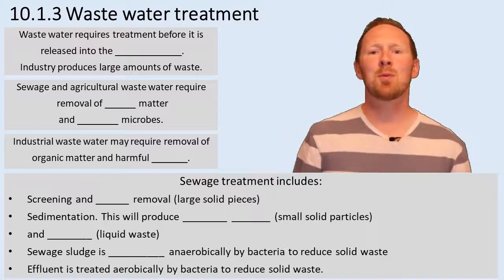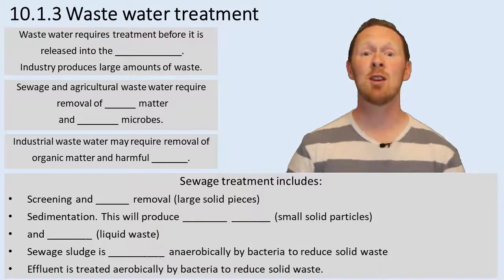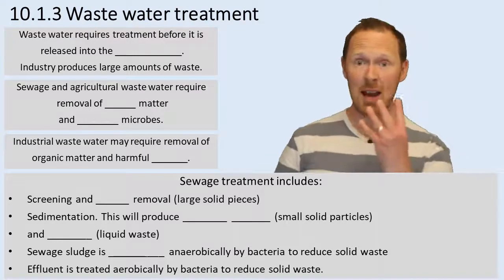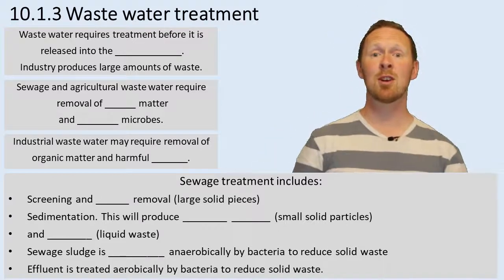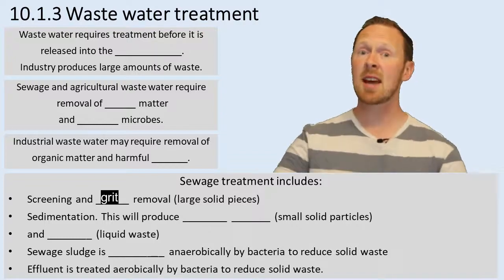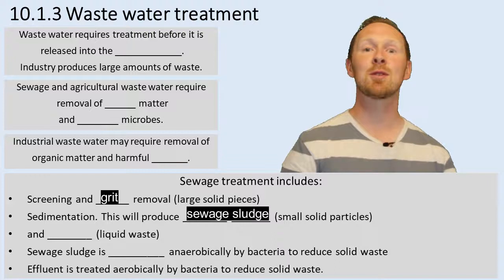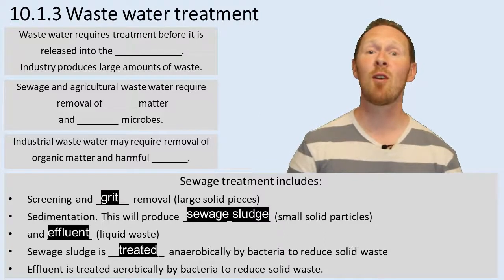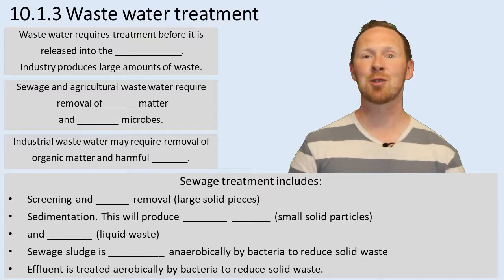I'm finding Chemistry tough! 10.1.3 Waste water treatment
AQA Chemistry GCSE Specification notes:

Urban lifestyles and industrial processes produce large amounts of waste water that require treatment before being released into the environment. Sewage and agricultural waste water require removal of organic matter and harmful microbes. Industrial waste water may require removal of organic matter and harmful chemicals.
Sewage treatment includes:
• screening and grit removal
• sedimentation to produce sewage sludge and effluent
• anaerobic digestion of sewage sludge
• aerobic biological treatment of effluent.

Students should be able to comment on the relative ease of obtaining potable water from waste, ground and salt water.